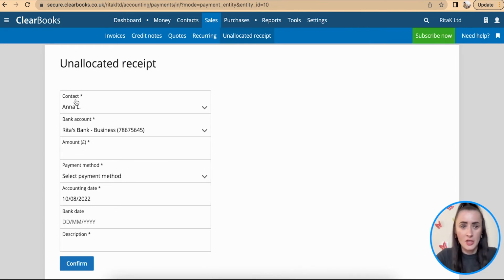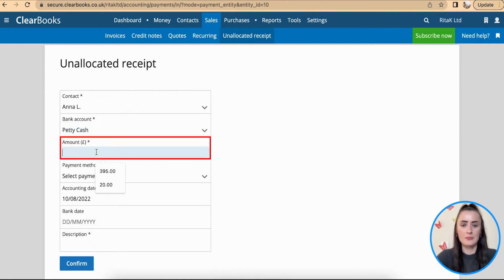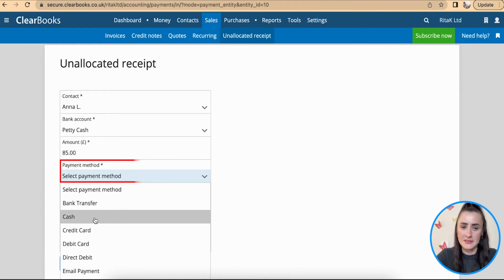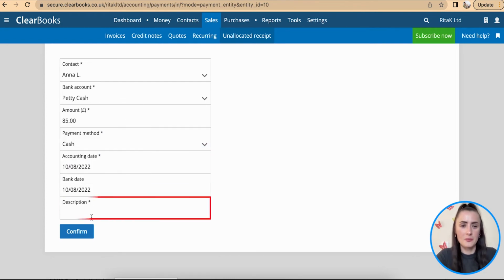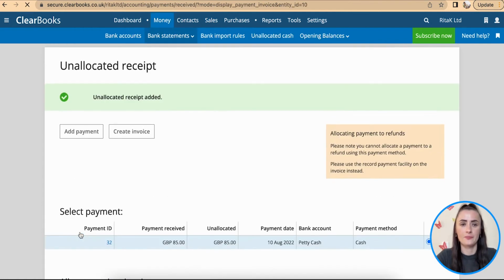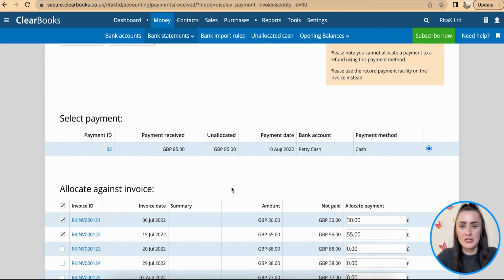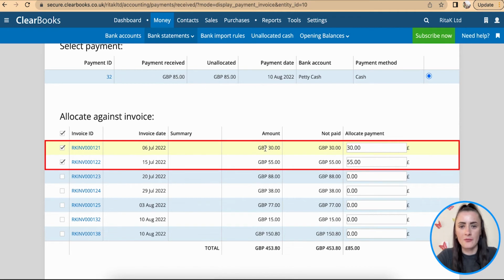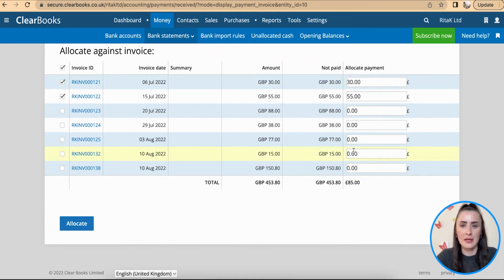How to mark a customer (sales) invoice as PAID on Clear Books